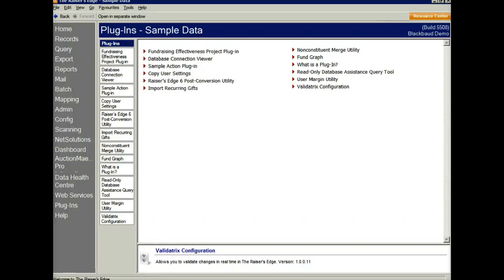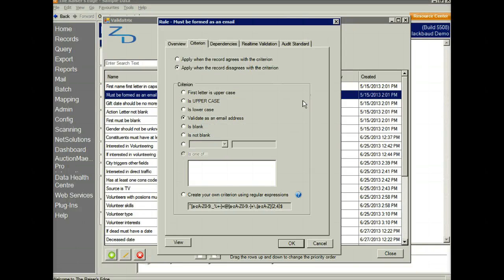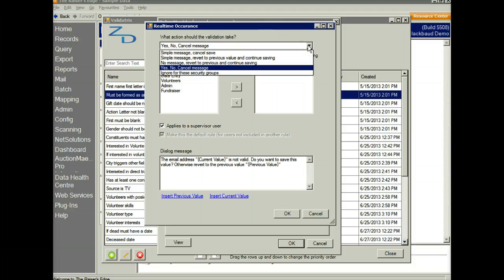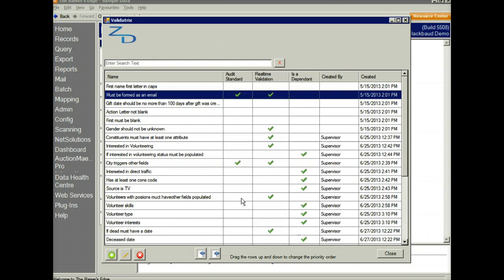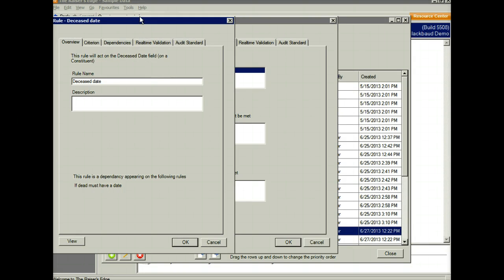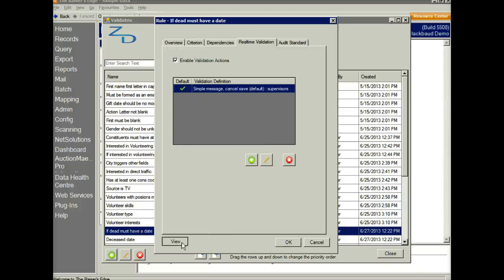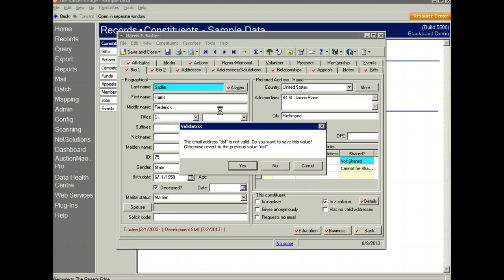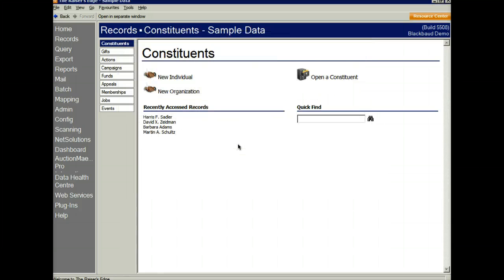Validatrix Screencast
Overview of how you can set up Validatrix to control business rules in Blackbaud's The Raiser's Edge